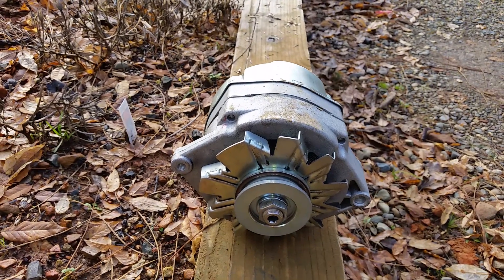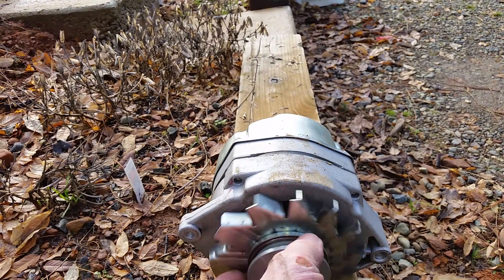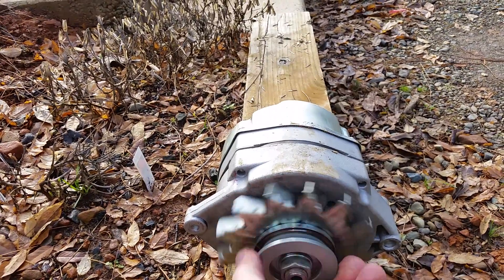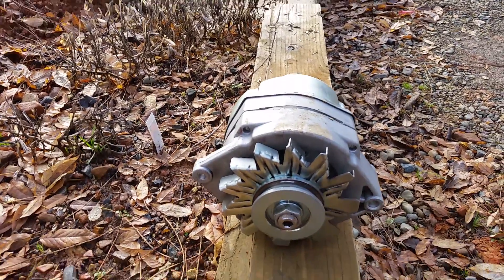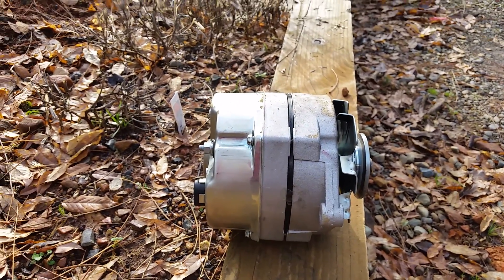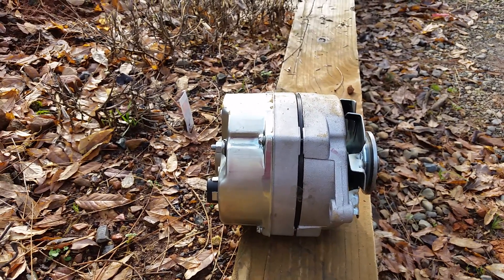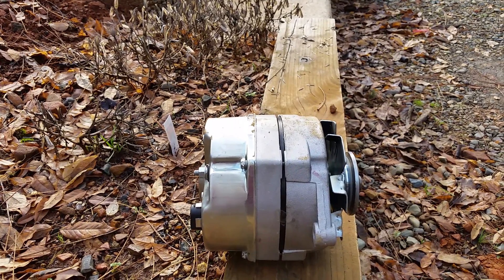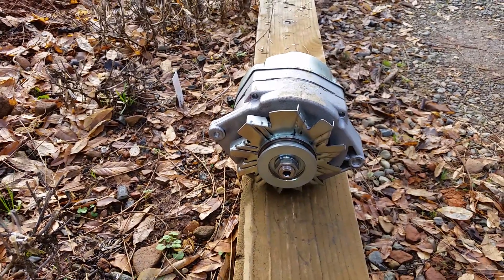Off grid solar homestead (24volt alt. design fail)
I made 3 mistakes when I but my 24 volt backup generator.
#1 turning wrong direction
#2 not turning fast enough
#3 not big enough